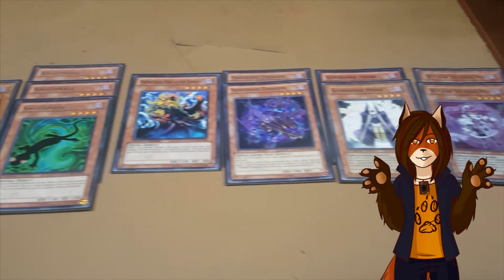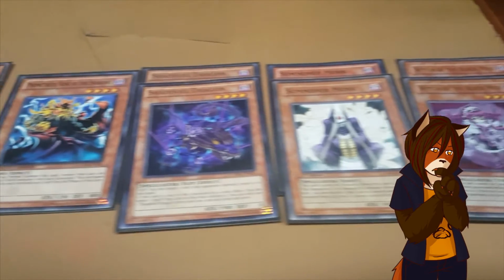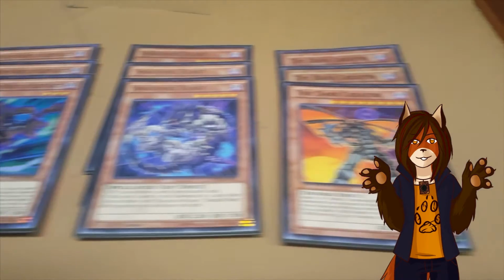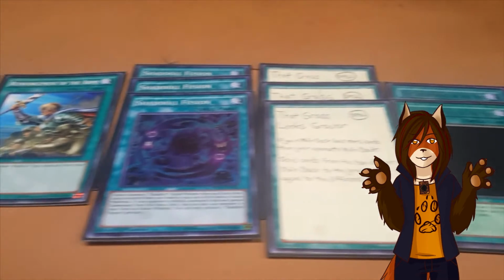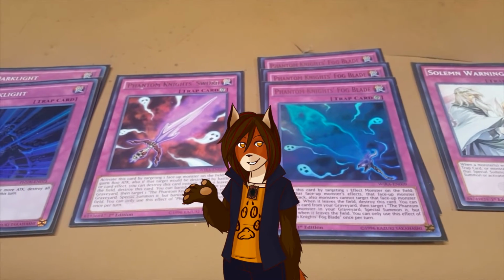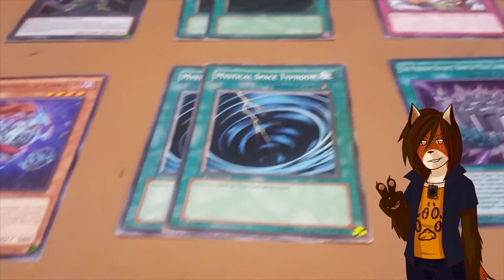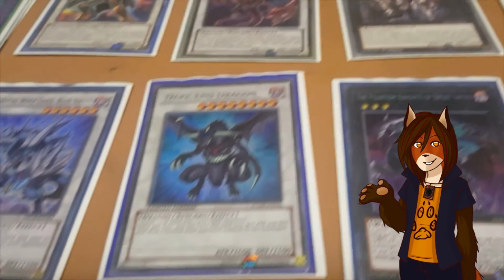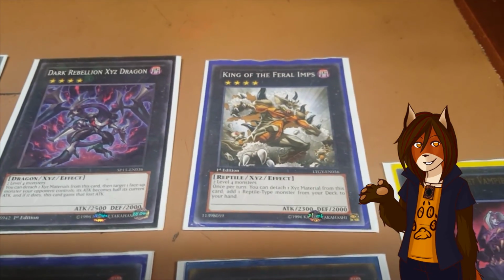YuGiOh (Darkness) 60-CARD MAIN Phantom Knight / Shaddoll / Misc. DARK Deck (March 2017)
You Underestimate The Power Of The Dark Side.

It took a while, but the build is finally good enough to play. Phantom Knight/Shaddoll gets a facelift and a small army backing it with the power of new and old themed tech cards to give a unique feel to a deck absolutely noone ever expected to function, ever again.

Fursona pics were drawn by the fabulous Twitter artist @dieformonarchy

The background song is "A Light In The Darkness" (nasinocinesino's NightCore Remix)

Wanna help a guy make his content better?